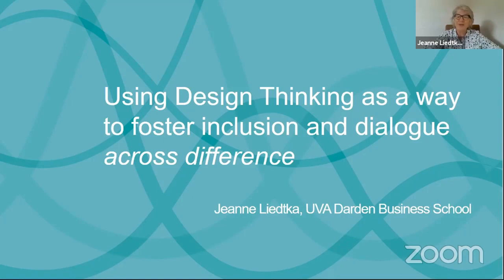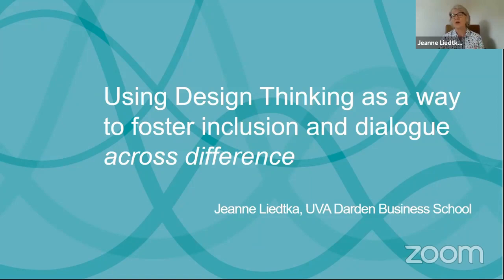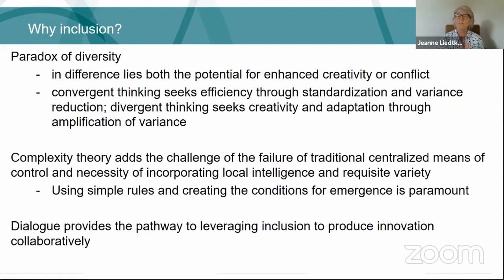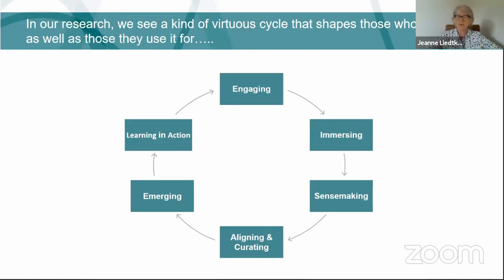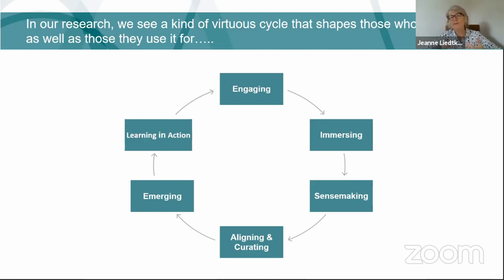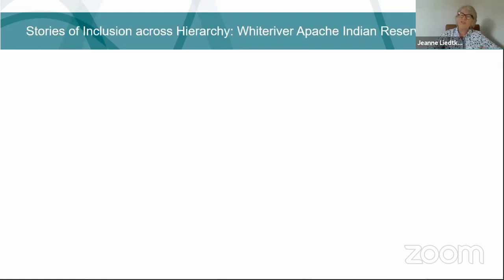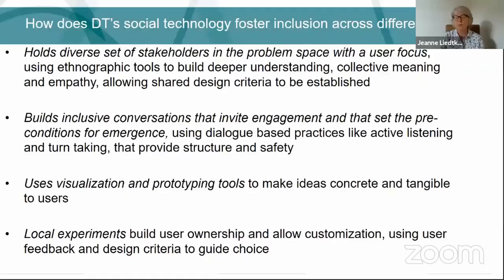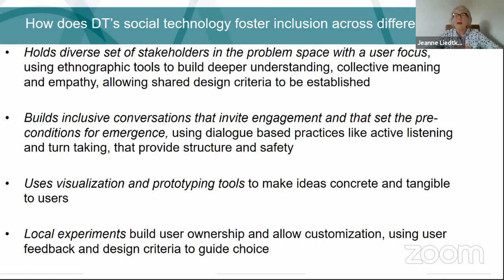Global Design Thinking Conference 2020 | Keynote by Jeanne Liedtka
In her keynote speech at the Global Design Thinking Conference 2020, Prof. Jeanne Liedtka, Prof. of Business Administration at The Darden Graduate School of Business Administration, University of Virginia, talks about using Design Thinking as a way to foster inclusion and dialogue across difference.

This keynote was part of the Global Design Thinking Conference 2020 “Responsible Innovation in Times of Uncertainty”, which was hosted online by the Global Design Thinking Alliance (GDTA) and Hasso Plattner Institute (HPI) on August 13th, 2020.